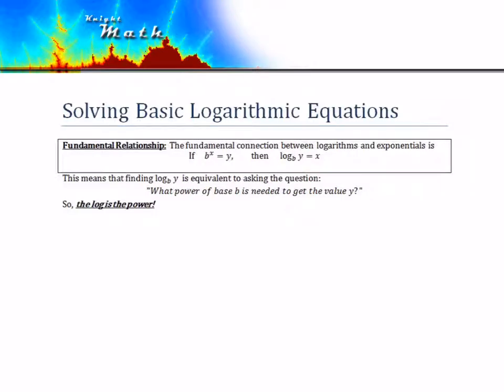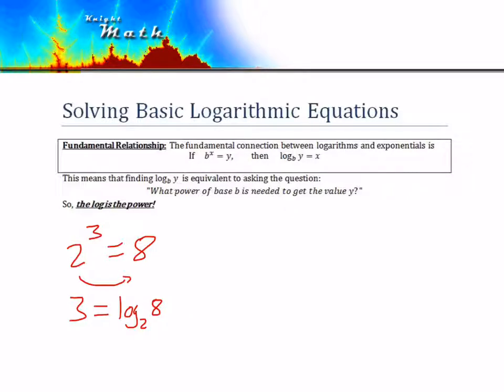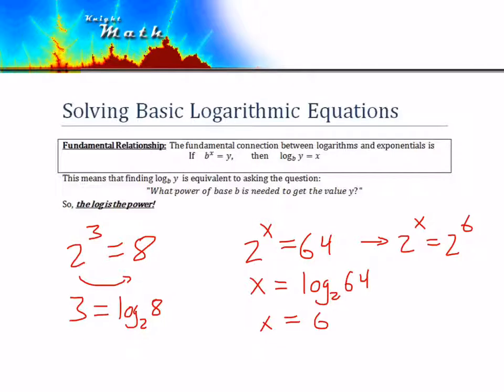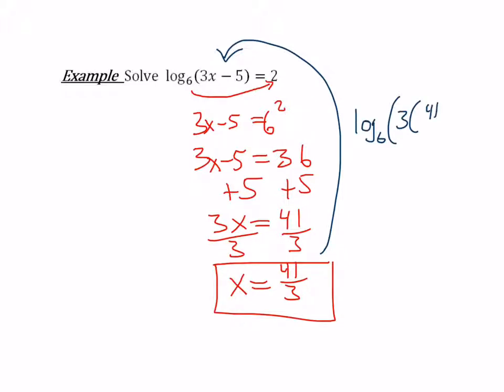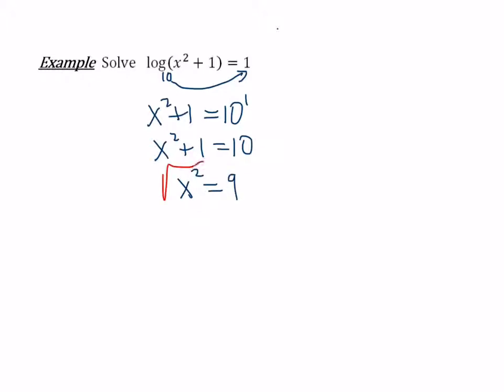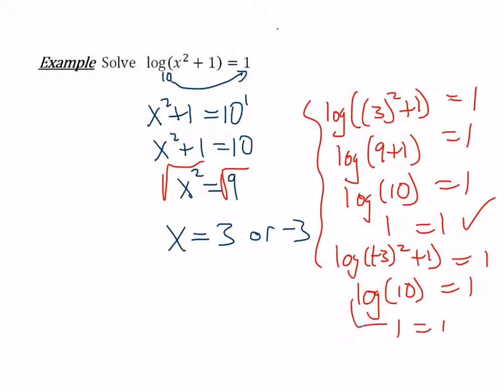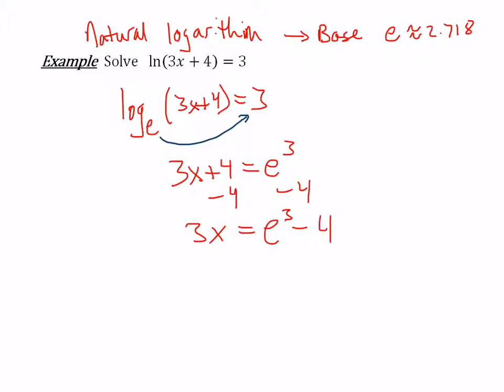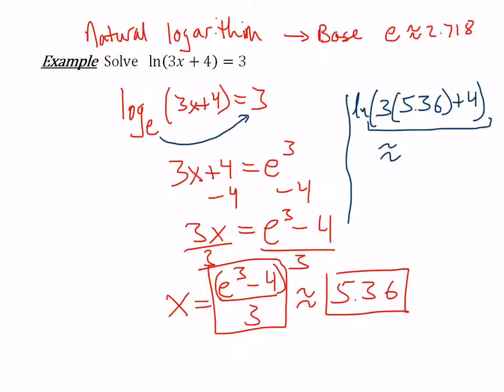Solving Basic Logarithmic Equations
How to solve basic log equations by changing to an exponential equation.